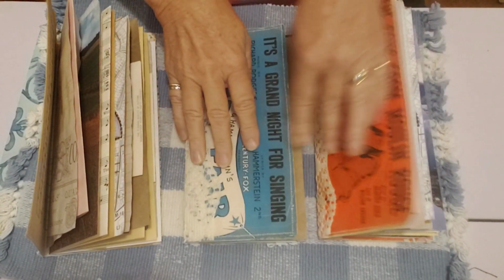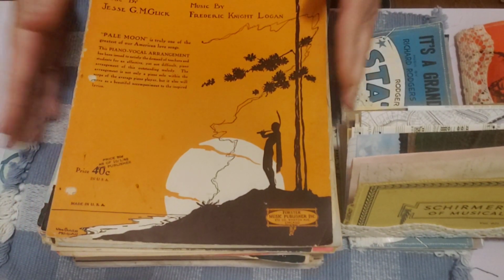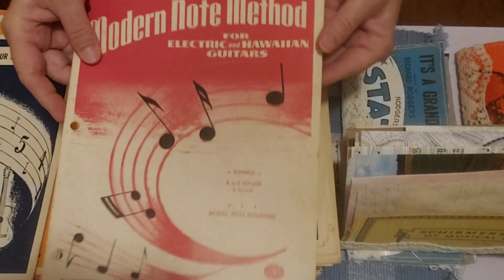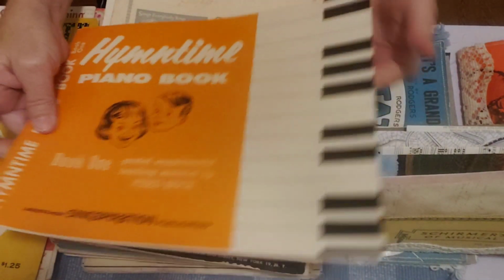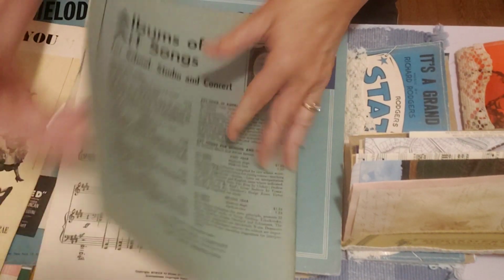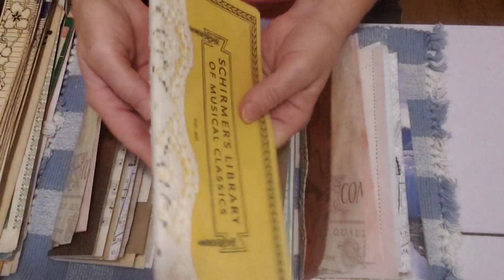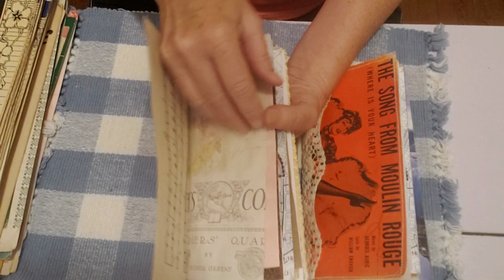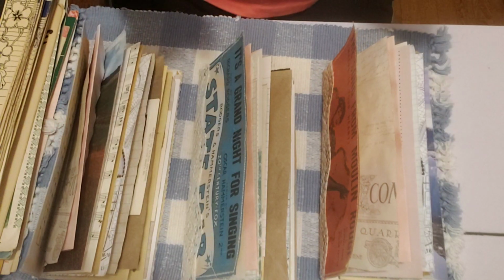Creating Vintage Sheet Music Journals - Video 1 - The Covers and the Pages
Hello Friends,  I was inspired by a couple of YouTube Creators to create these journals.  I had this beautiful sheet music sitting around, plus a couple of music books I had thrifted sitting around waiting for that inspiration.

These Journals are in my Etsy shop

I hope everyone has a delightful day & Happy Crafting. Sheree ♥️😁